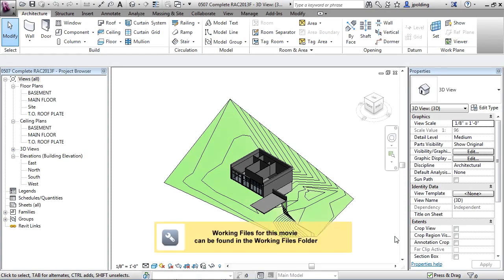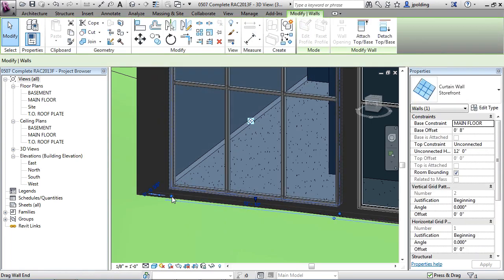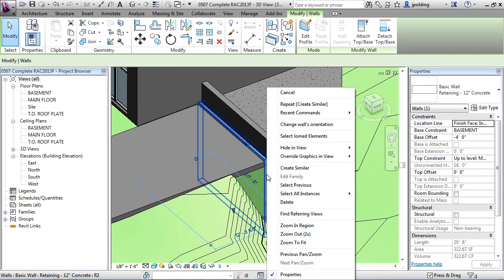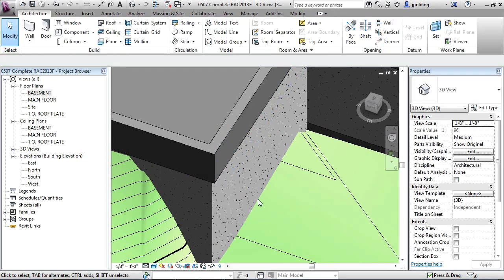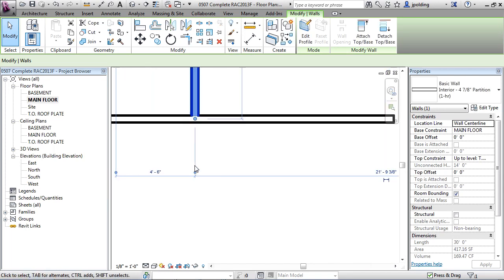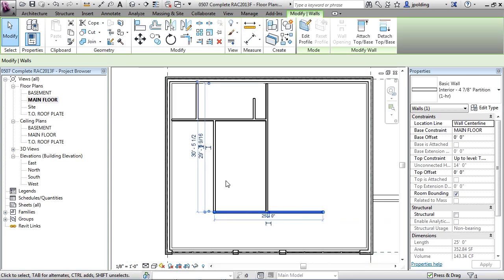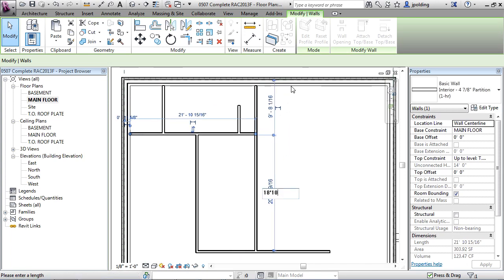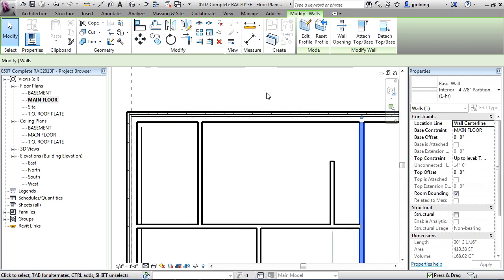Revit Architecture 2013 Tutorial | Editing Walls